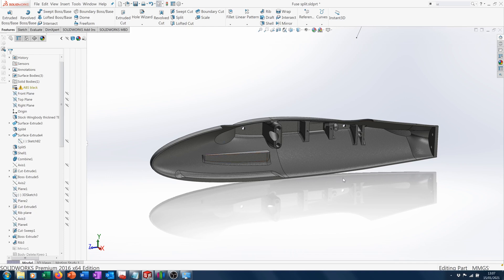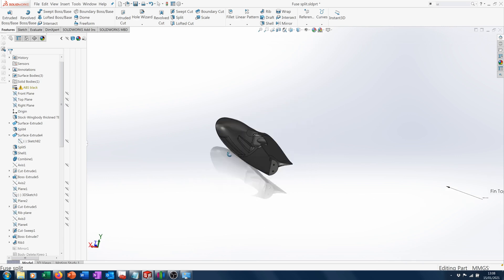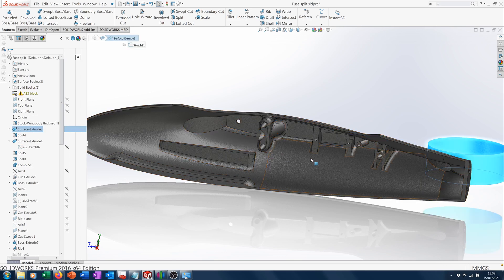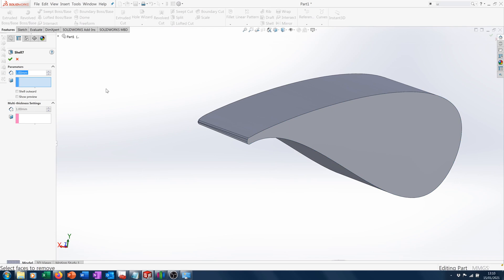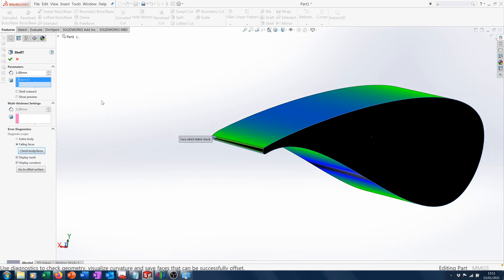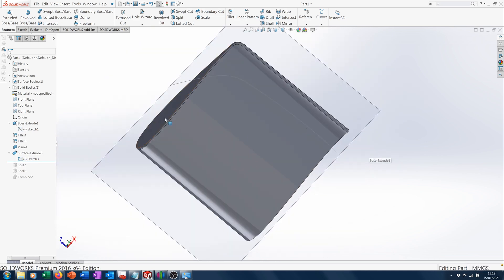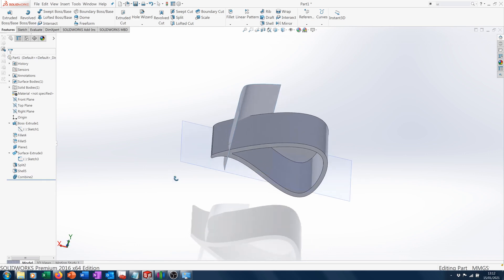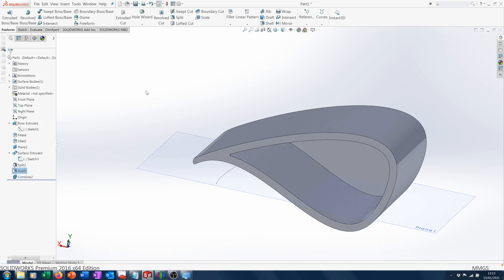Solidworks Shell feature issues. Workaround tutorial.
Have Shell feature failing or giving errors? Here is how I get around it.